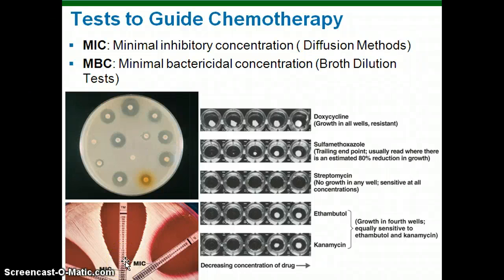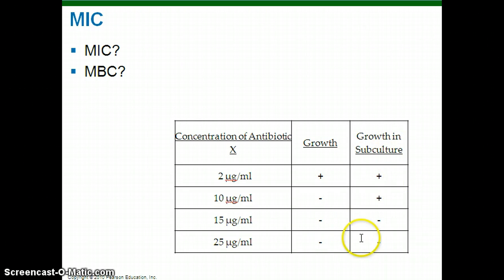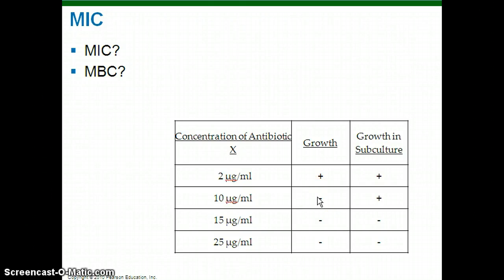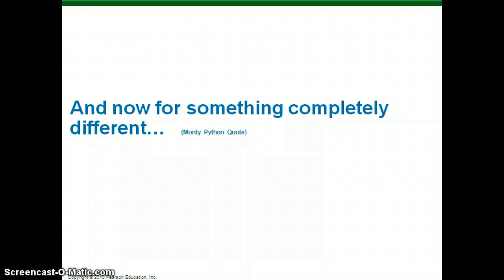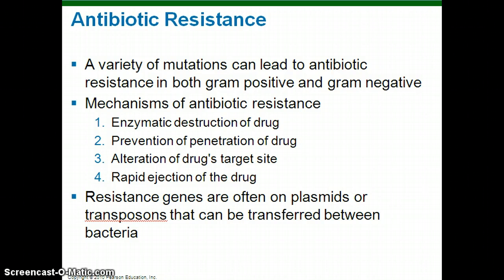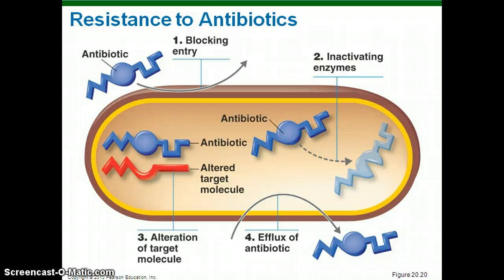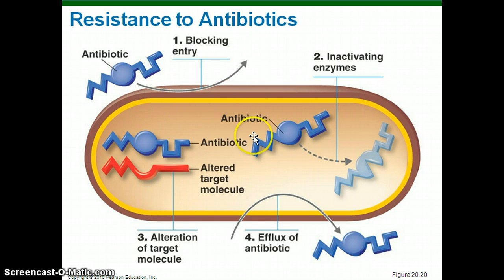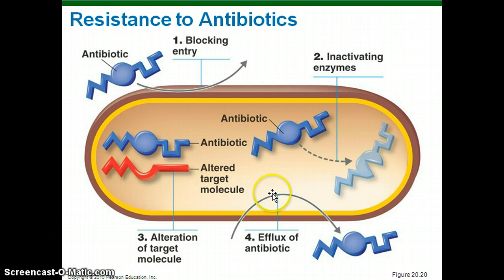Microbiology Chapter 20 Lecture part 4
for my WATC summer microbiology students